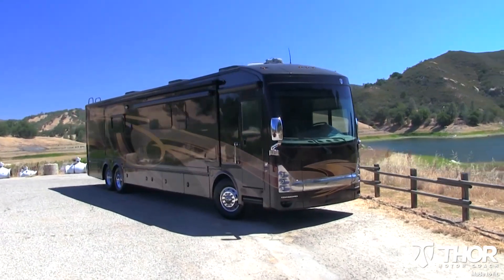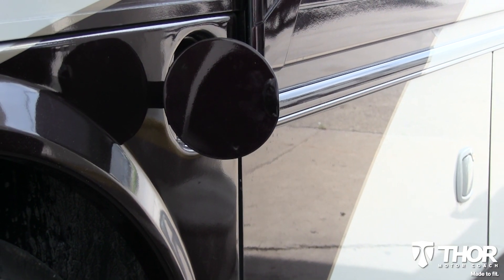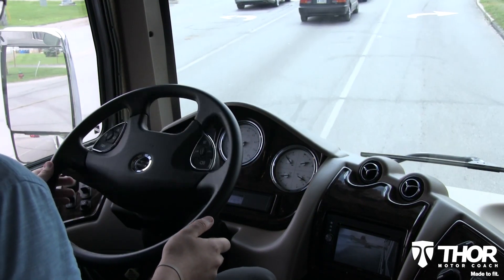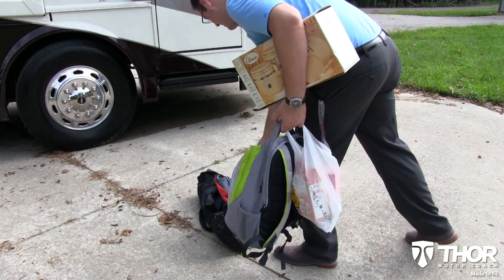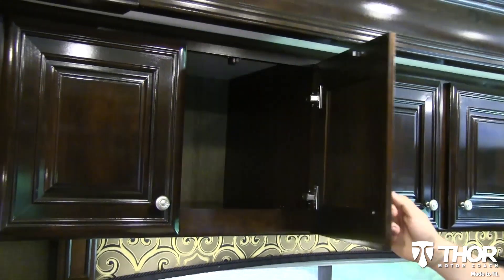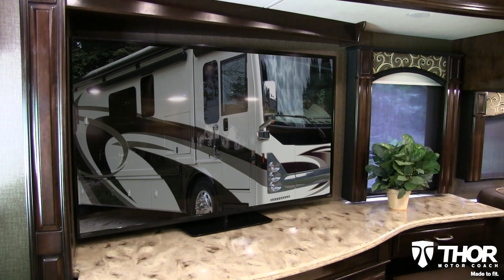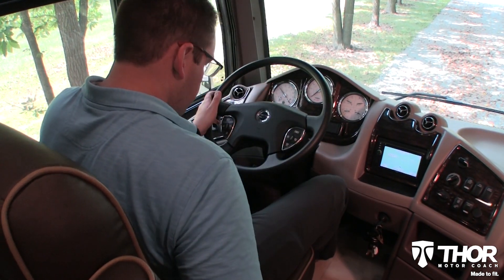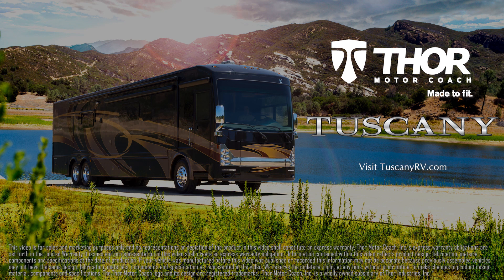RV Reviews: 2015 Tuscany Luxury Diesel Motorhomes (Class A Diesel Pushers)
The 2015 Tuscany line of luxury diesel pushers are a sophisticated combination of high-end living features and elegant automotive design. Here's a video review of the features that make Tuscany diesel motorhomes a market leader offering best in class standard features, cavernous basement storage capacities, and livable floor plans to name a few. The Tuscany line of luxurious motorhomes actually MSRP for less than $350,000

Tuscany is Thor Motor Coach's flagship Luxury Class A Motorhomes, offering the ultimate in beauty, styling, and power in the most livable floor plans with all the high-end amenities. The refreshing wide-open floor plans are complimented by premium Comfort-fit by Villa custom furniture, 24" x 12" polished porcelain tile with elegant inlay, built-in fireplaces, and hand crafted solid wood cabinetry to name a few.